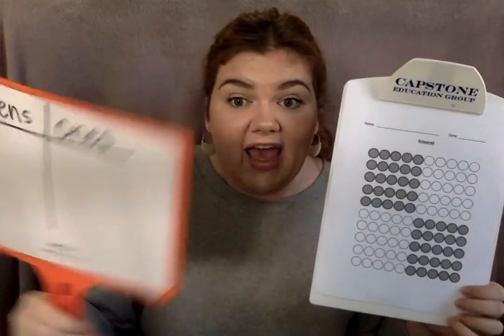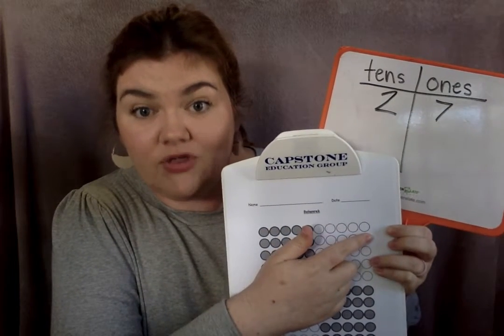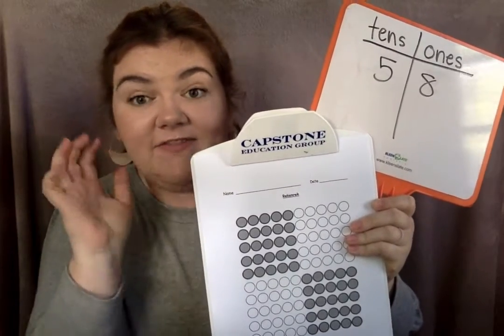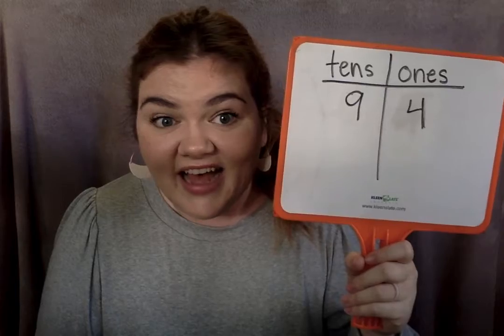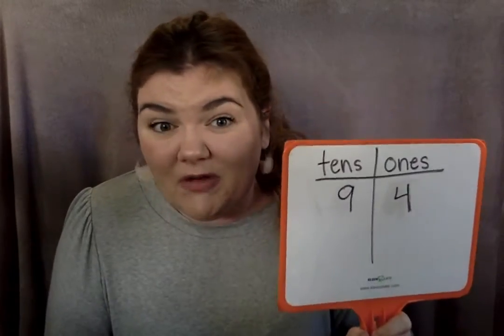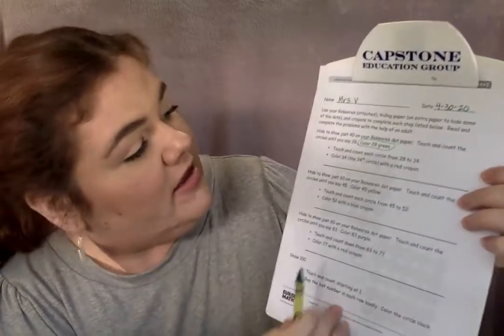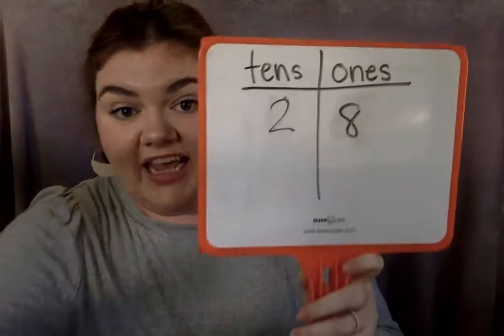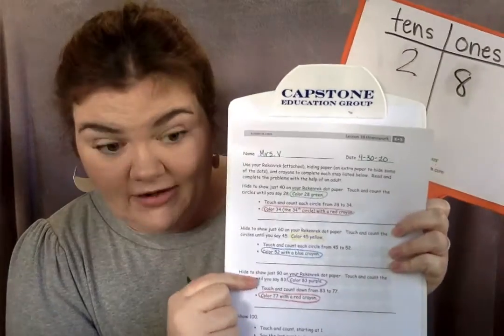Math lesson 18 (April 27-May 1 packet)